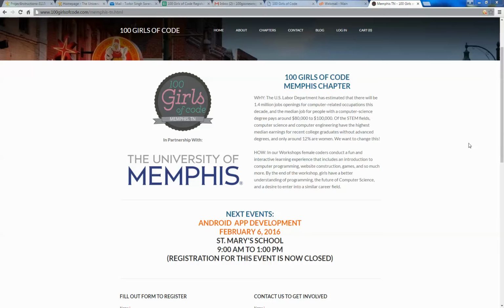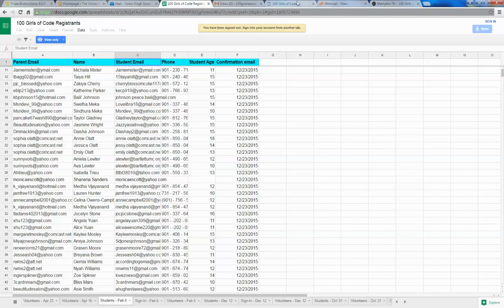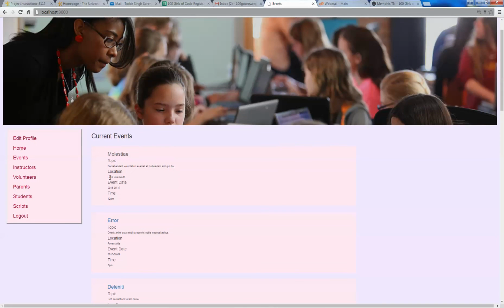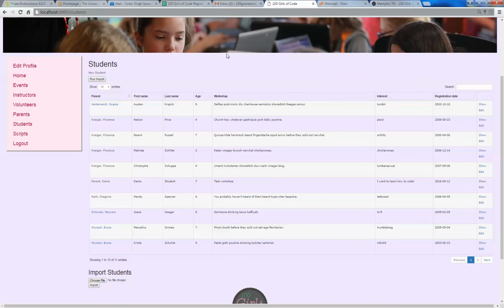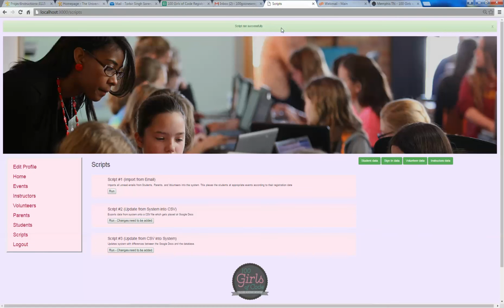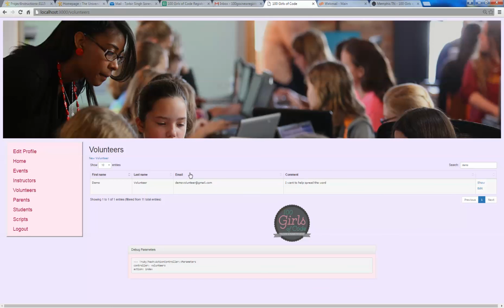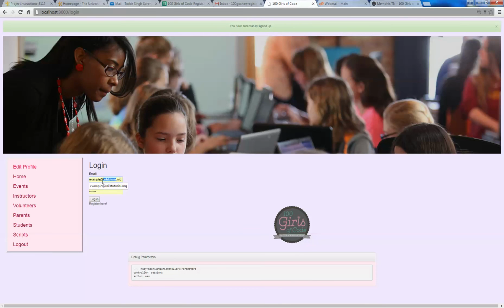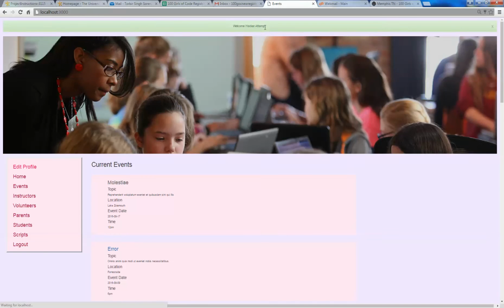University of Memphis COMP 3115 Database Project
COMP 3115 database project for Spring 2016